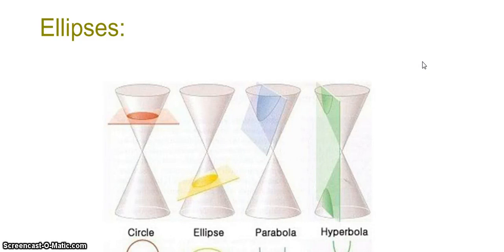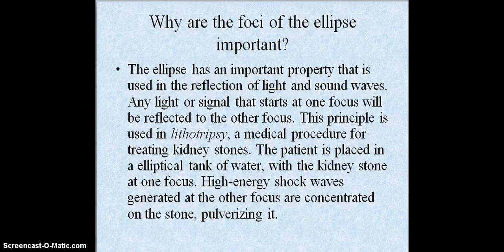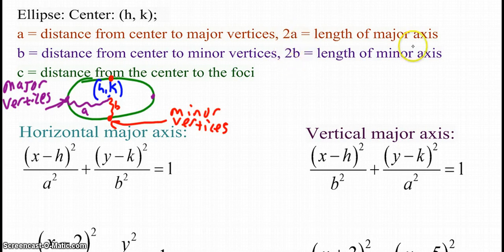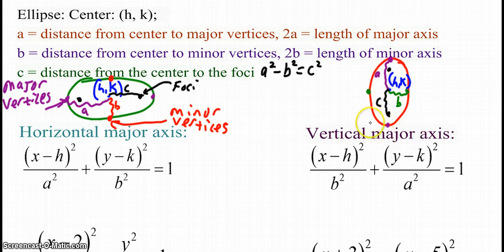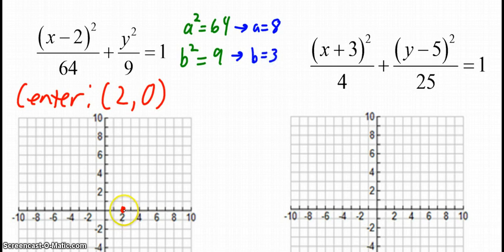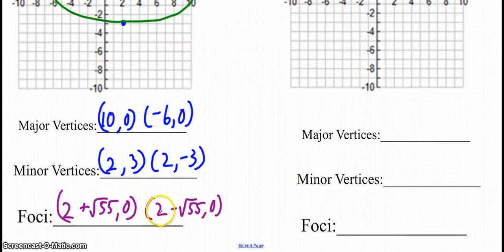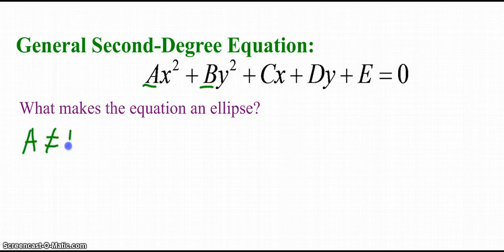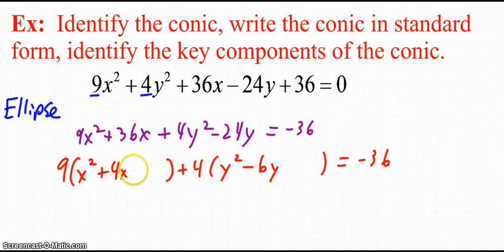Ellipses part 1